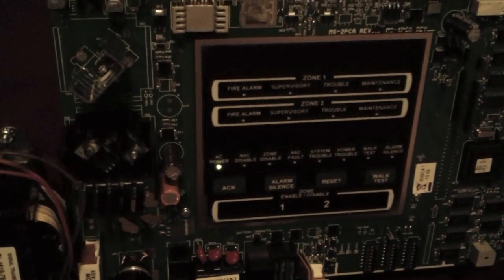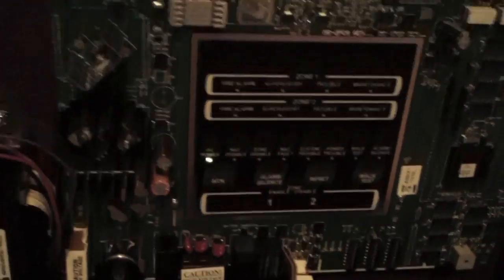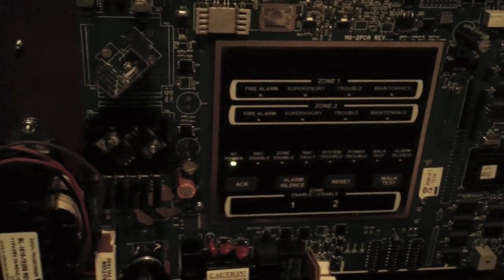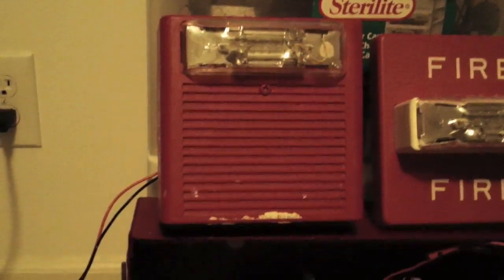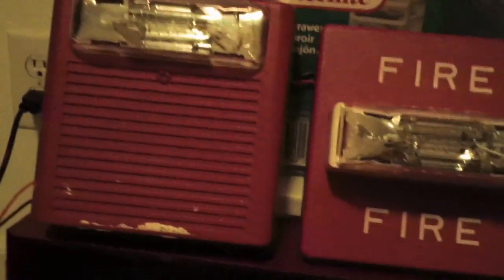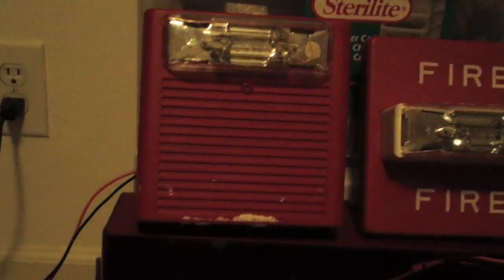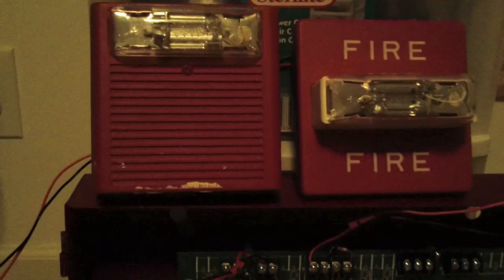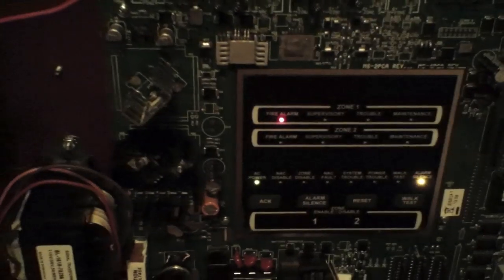Silent Knight SK-2 Wheelock Synchronization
Video 6 of demonstrating the Silent Knight SK-2 Panel. This video demonstrates the ability to synchronize Wheelock protocols and the ability to use the Selective Silence feature. Selective Silence is the ability to silence two-wire System Sensor, Wheelock, and Gentex protocols with the strobe continuing to flash after the horn has been silenced.